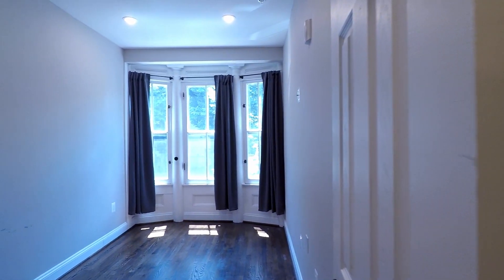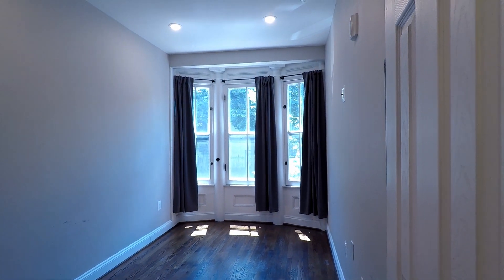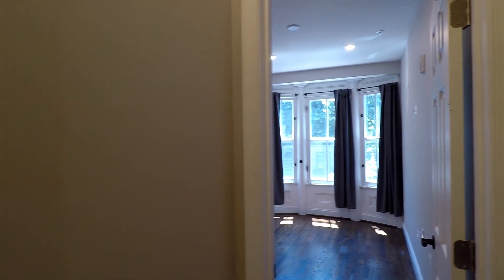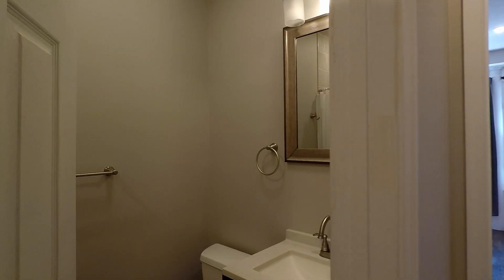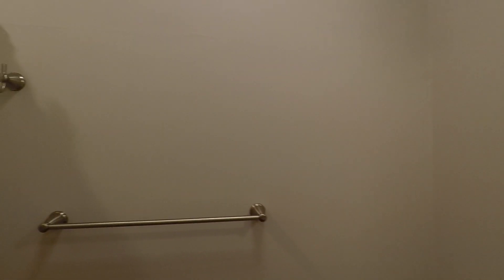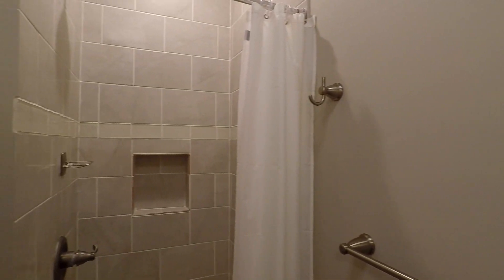214 Prince George Street Unit C Walkthrough Tour